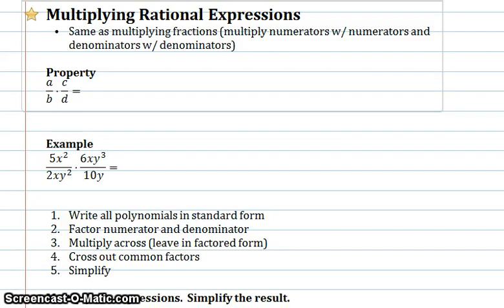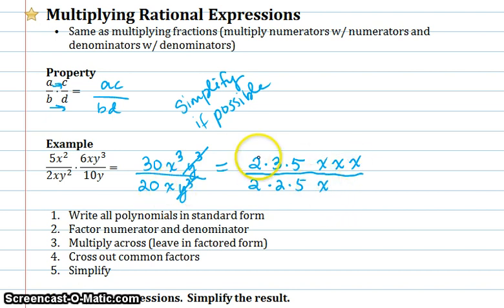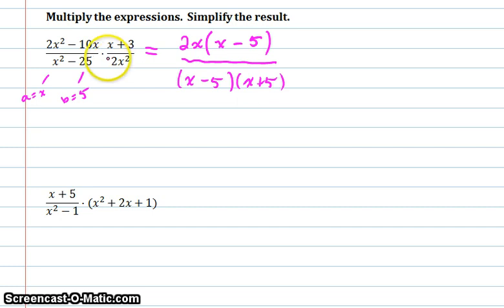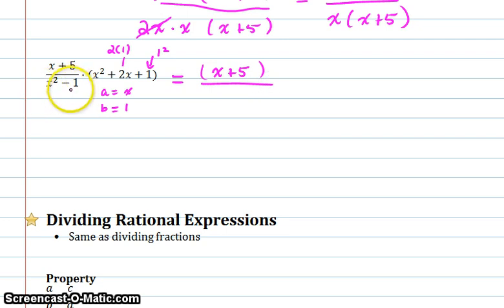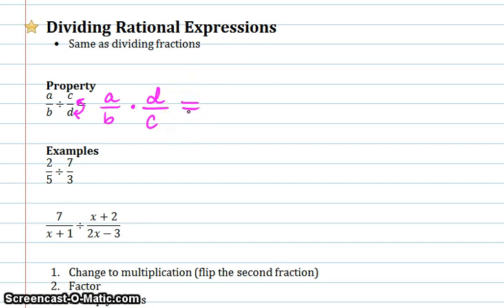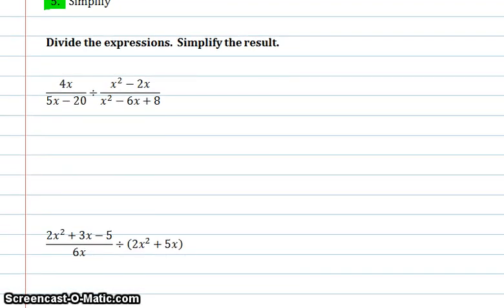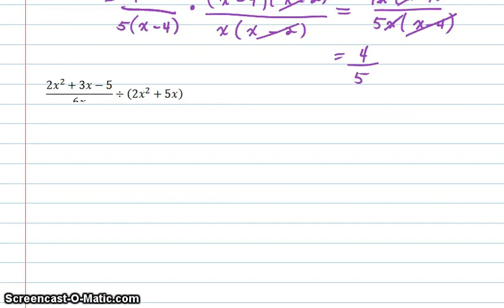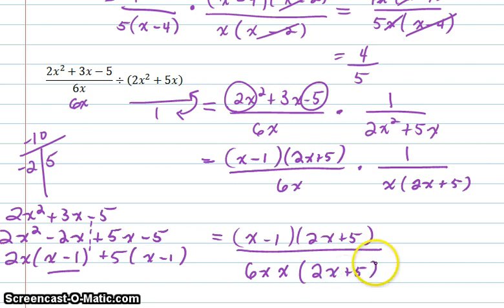8.4 part 2